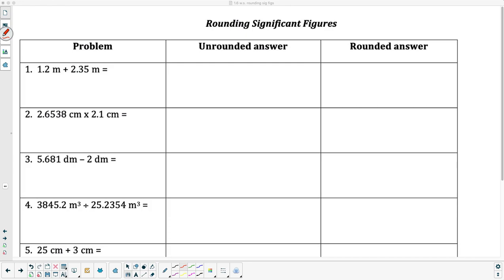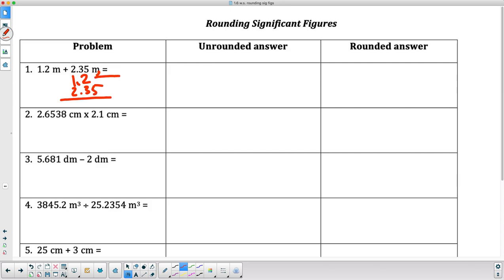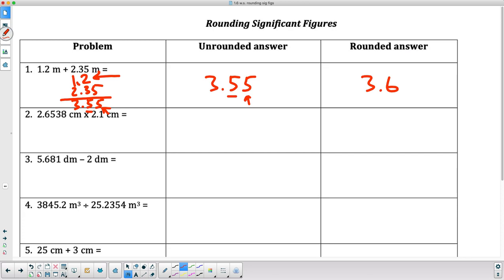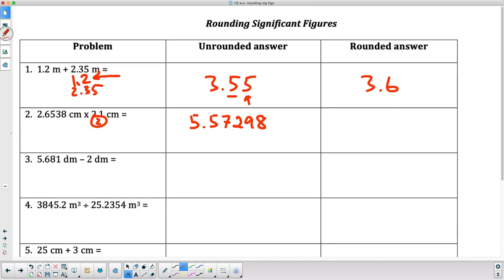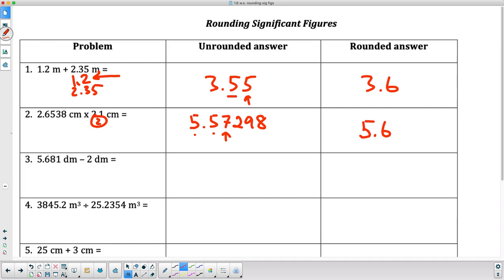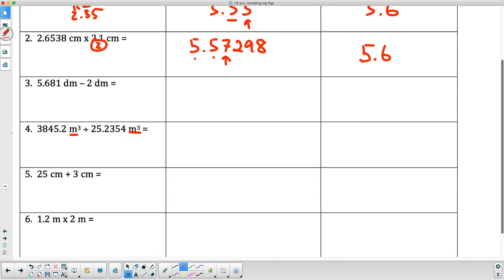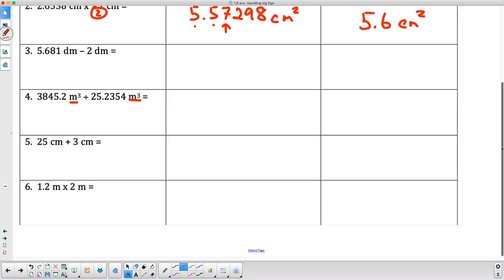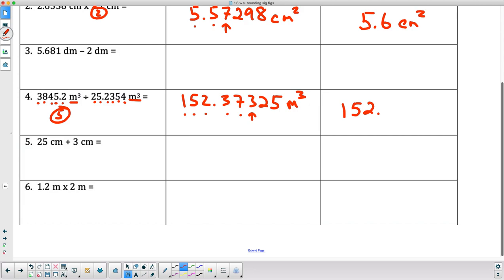1 6 Rounding Part B screencast